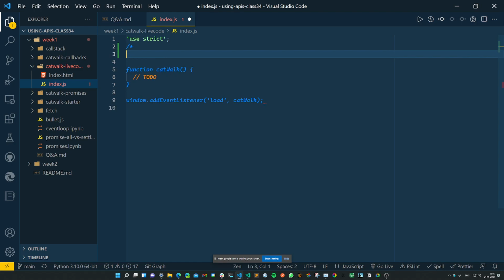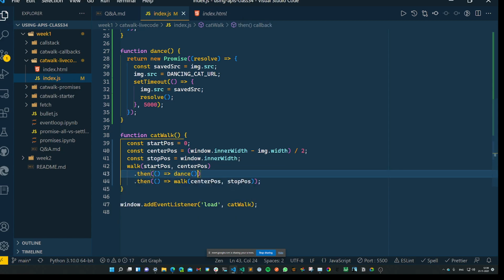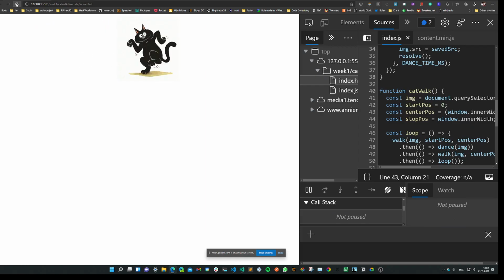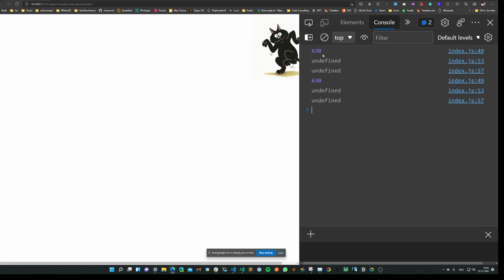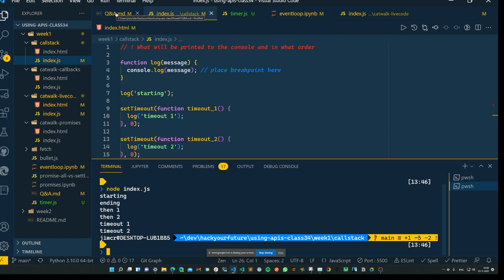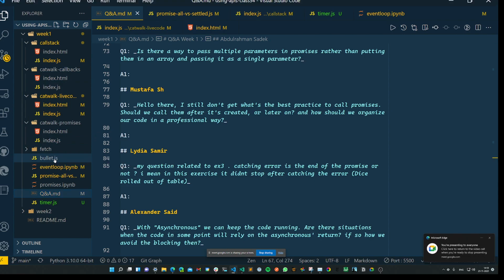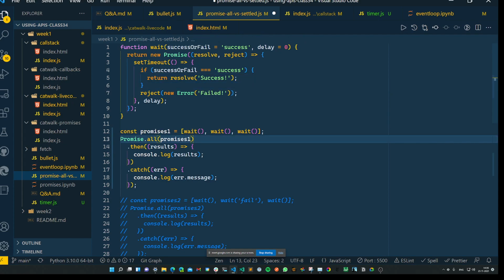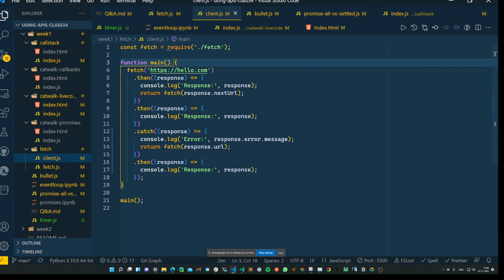Using APIs class 34 Q&A week 1